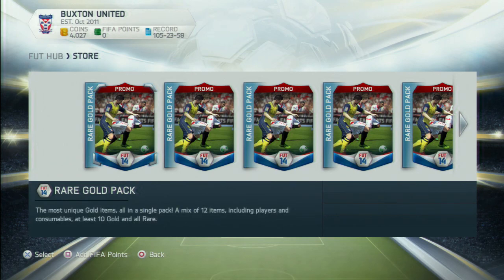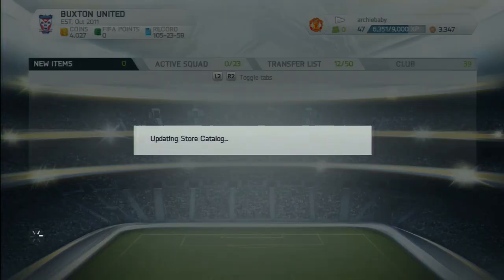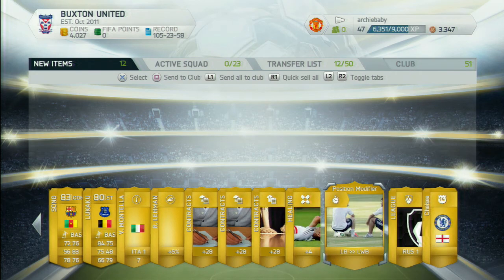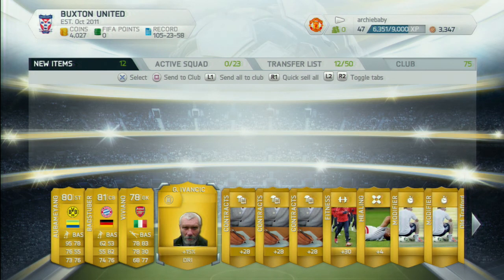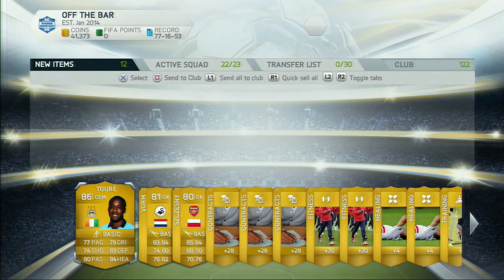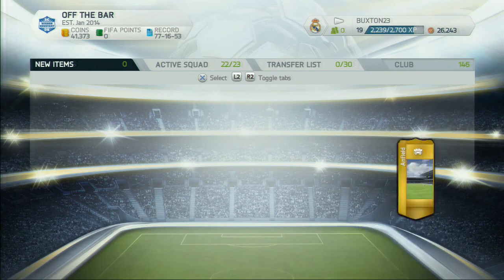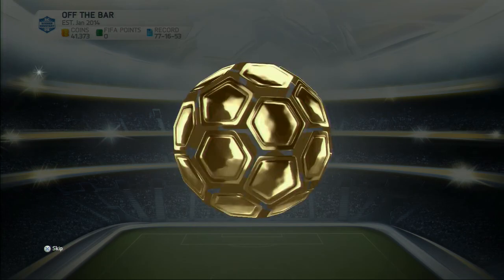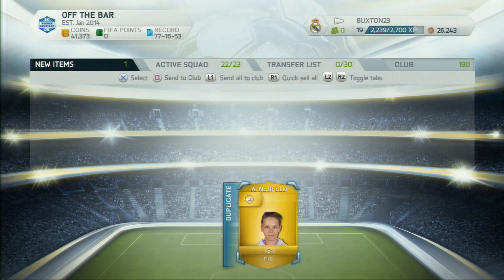FIFA 14 PACK OPENING WITH HIGH RATED PLAYER!!!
Free packs to celebrate 5 years of ultimate team with a nice pull!!!